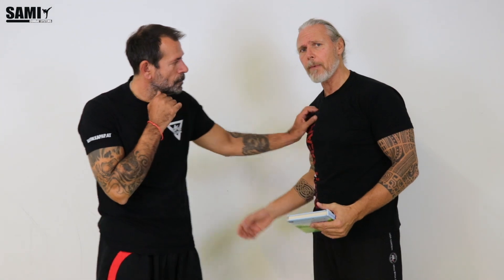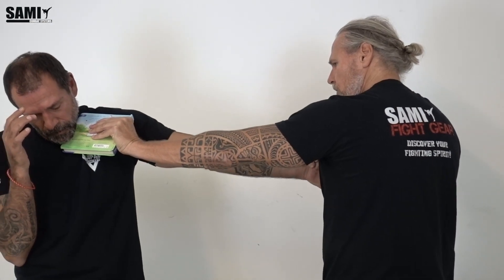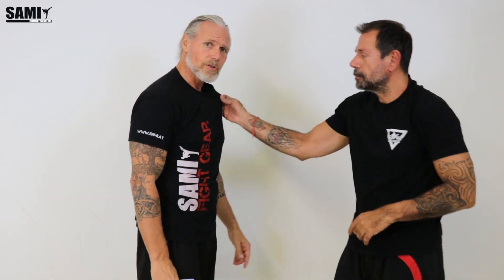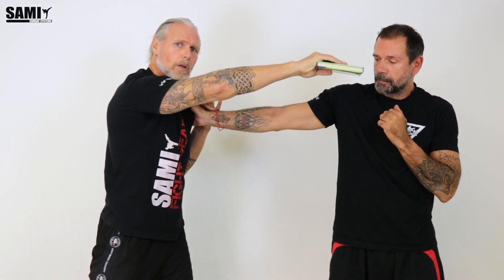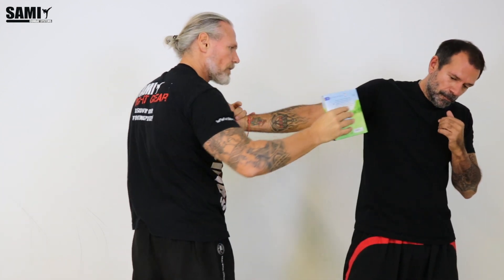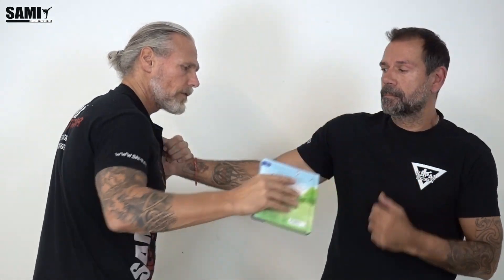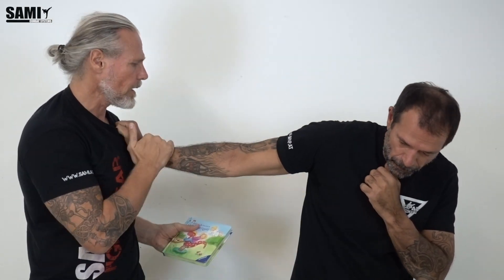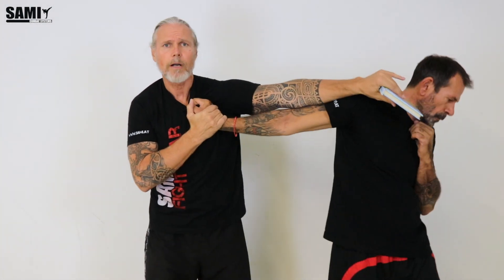SDS Concept - Defense with daily objects - book variation (SAMICS Daily Training)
S.D.S. Concept is an independent and complete system. It will help you to consequently defend yourself against both armed and unarmed attacks, but also contains fixation- and transport-techniques as well as nerve-pressure-techniques. S.D.S.-Concept is an extremely varied and dynamic system which makes it perfect for everyone's self-protection needs. The techniques used in S.D.S.-Concept are highly flexible, allowing the user to defend himself after a relatively short period of learning.

SAMI teaches you:

- training ideas
- fitness tutorials
- Panantukan training
- Knife training
- Stick training
- Tomahawk training